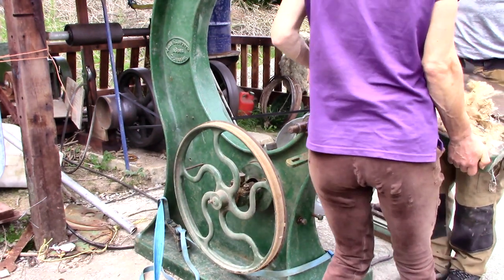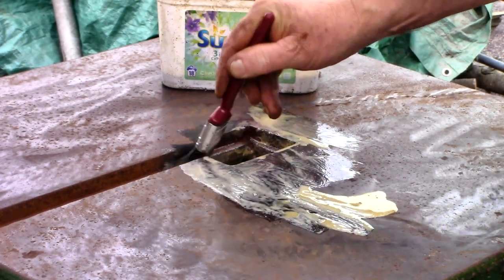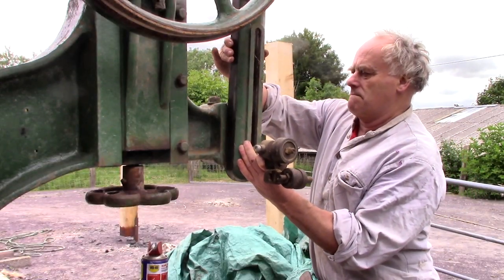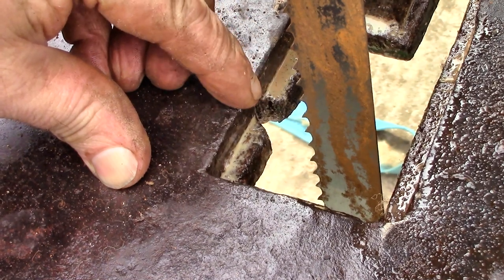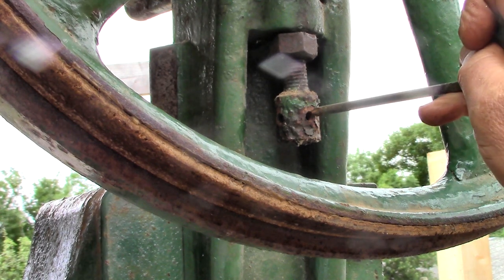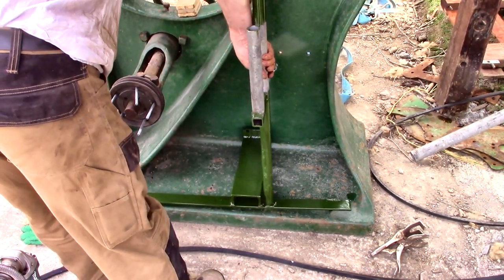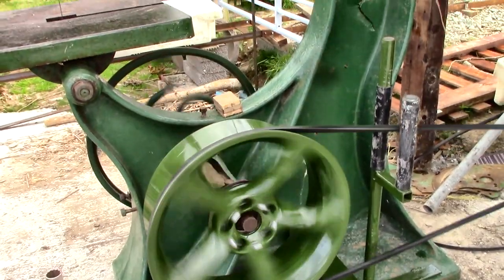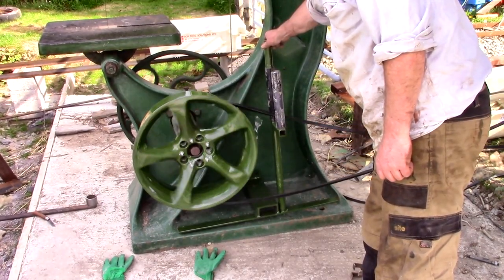First Cuts With The Vintage Bandsaw...!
Antique Engine Powers Antique Bandsaw! How great it is to have these two working together..